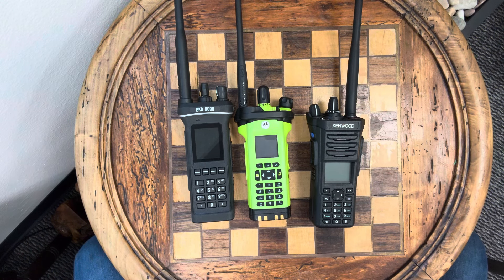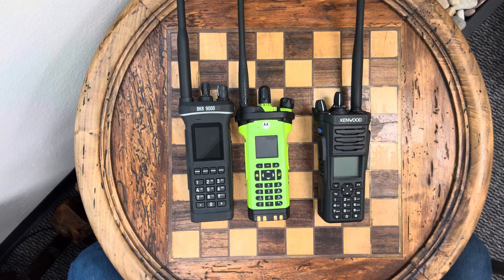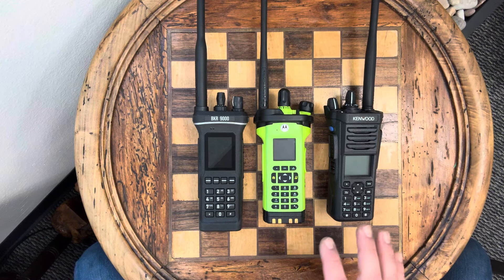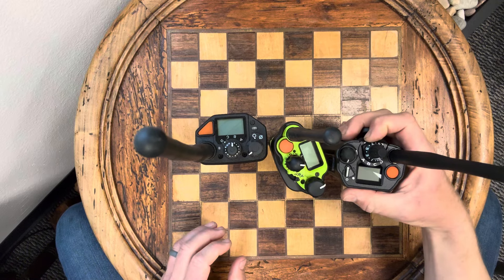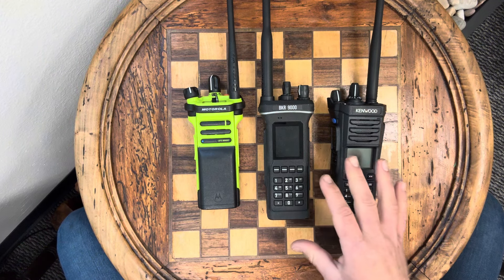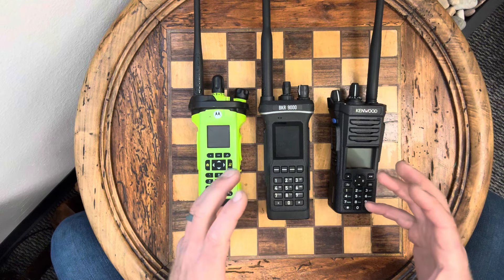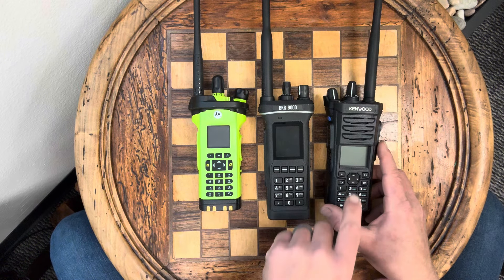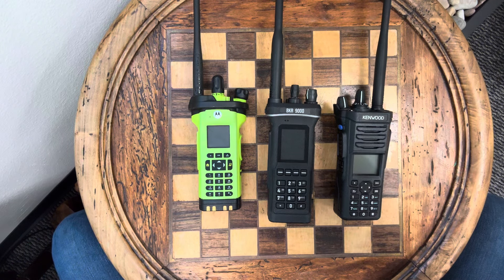BKR9000 versus VP8000 and APX8000 part 1 first impressions and the major differences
I just got a Kenwood VP8000 all band.  Now I haven’t had the time to really play with it, but this is a first impression video… I still don’t have the programming cable or Armada software yet though it’s on order.

These are all top tier radios, so picking out the problems or issues with these radios will be difficult, and all issues are mostly minor… though there are some significant difference that will matter to a few types of users.

I’ll do my best to be open minded and impartial about all of these radios, and if you’re able to get any one of them, that’s awesome and you should be happy.  But, for those who want to know what the differences are, I’ll do my best to help guide you through the discovery process.